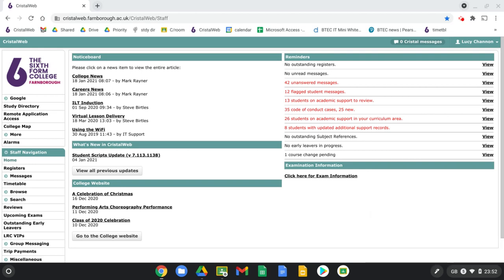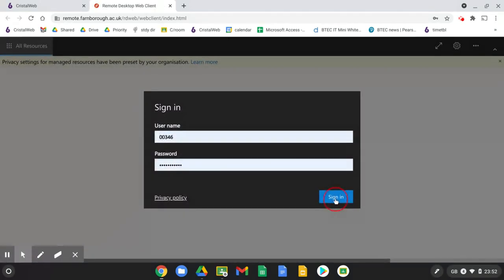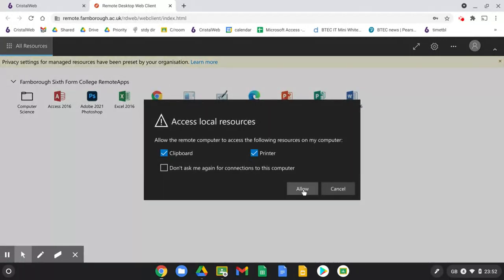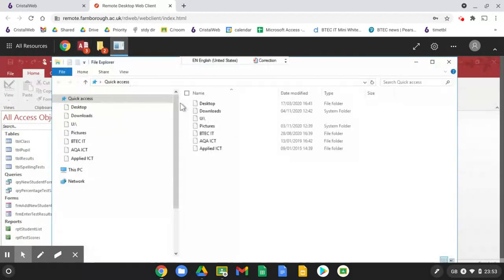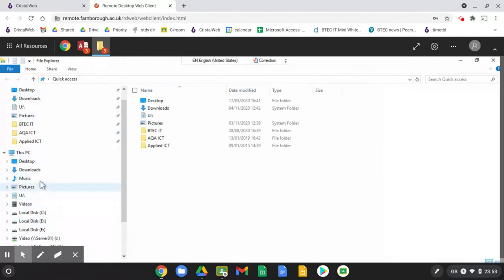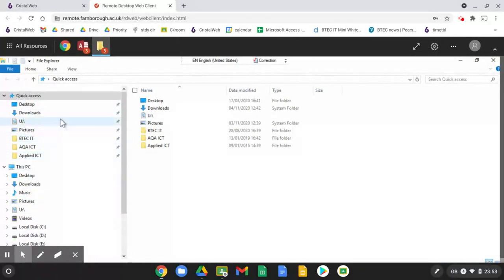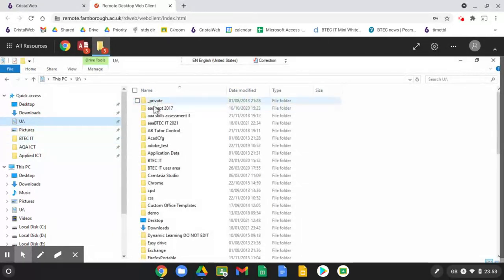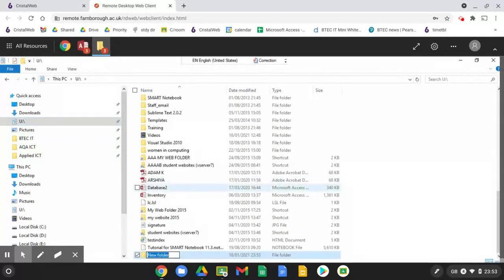Step 2 Organising a folder structure